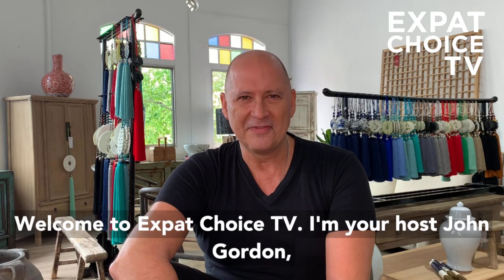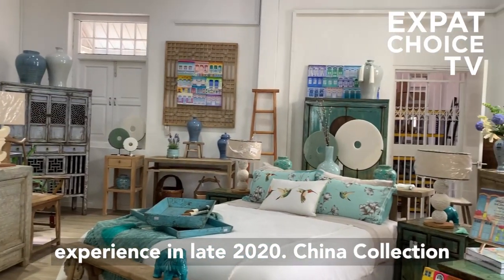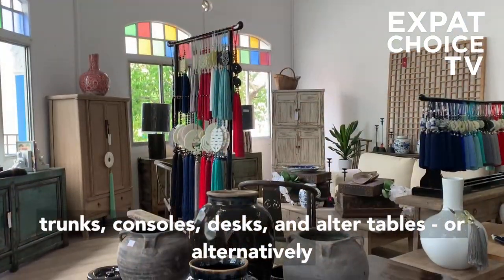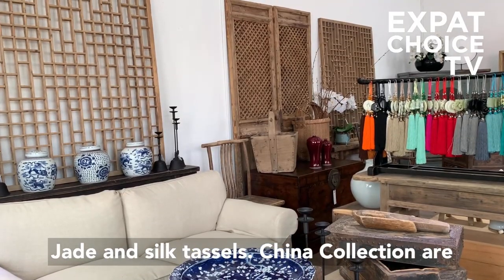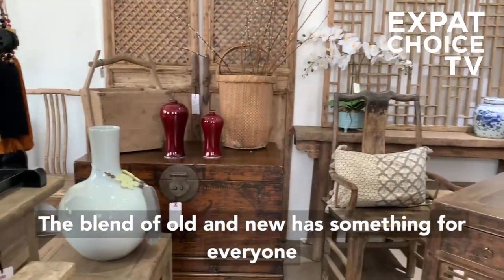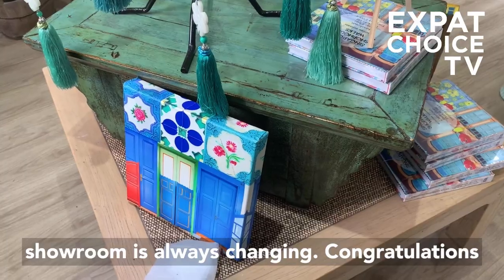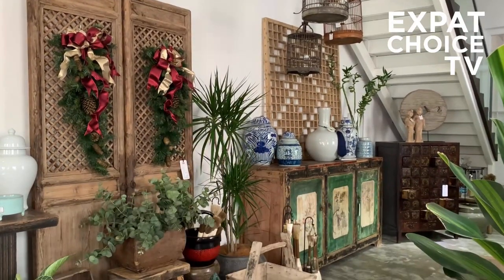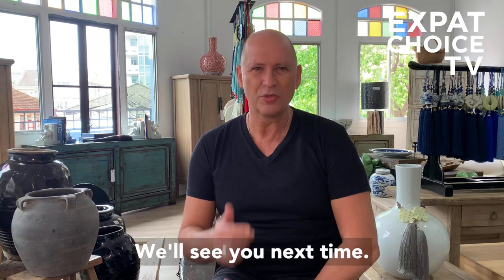Chinese Antique and Vintage Furniture by China Collection Singapore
China Collection opened 20 years ago and is proudly a family owned store. Due to the increasing demand to shop online, China Collection launched their Online Shopping Experience in October 2020.

China Collection sell an eclectic selection of rare Chinese antique pieces, unique vintage furniture as well as a range of gorgeous home accessories.

Their customers have found elegant, beautiful and unique furniture to feature in their homes for two decades and continue to do so at their new location on Joo Chiat in an elegant old shophouse set over two floors, with an impressive array of original elm wood cabinets, painted sideboards, trunks, consoles, desks and altar tables, or alternatively, for the avid netizen Shop Online.